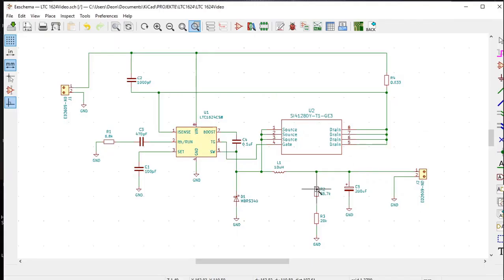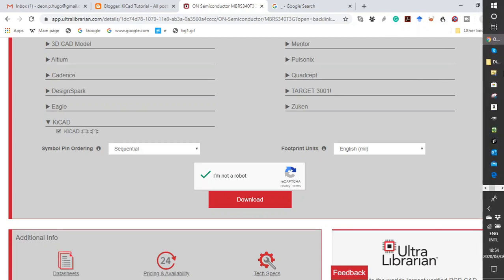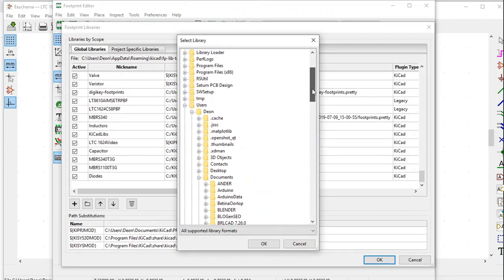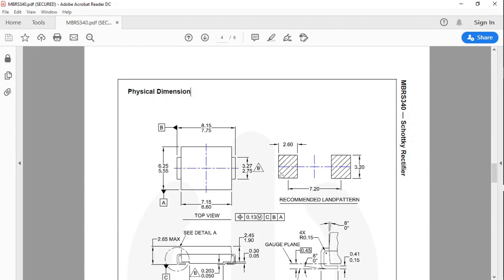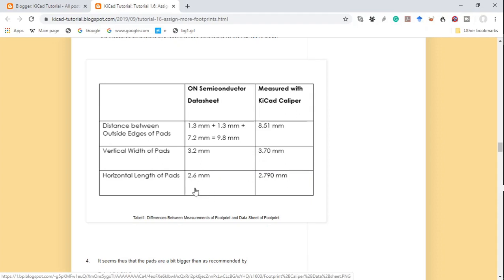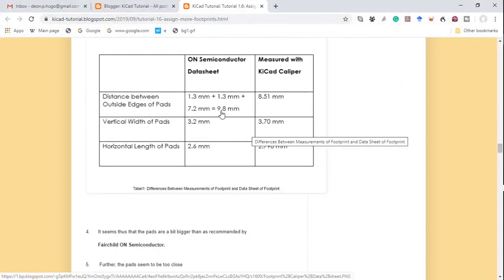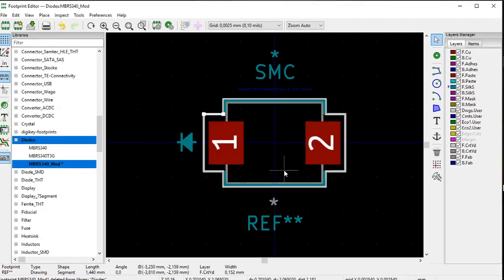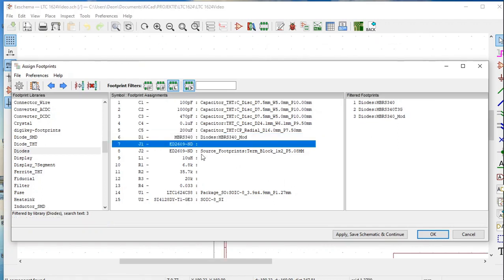Download Edit Assign Diode Footprint Kicad Tutorial1 6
This video discusses the downloading editing and assigning of a diode footprint.
The diode is the MBRS340.
It is based on a blog Tutorial 1.6: Assign More Footprints: Diode (6 D1-MBRS340)

KiCad does not have a footprint for diode MBRS340.
First, a footprint is downloaded from Ultra Librarian.

The footprint is then compared with the Fairchild On semiconductor datasheet.

The downloaded diode footprint is then edited so that it complies with the details of the footprint as set out in the datasheet.
Finally, the edited diode footprint is assigned to the MBRS340 diode symbol.